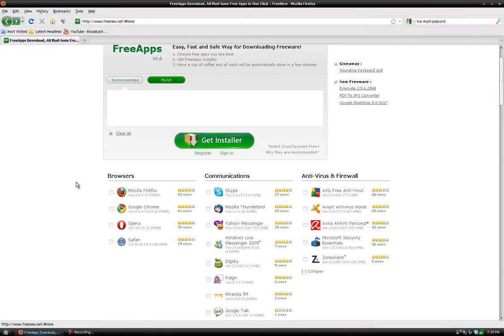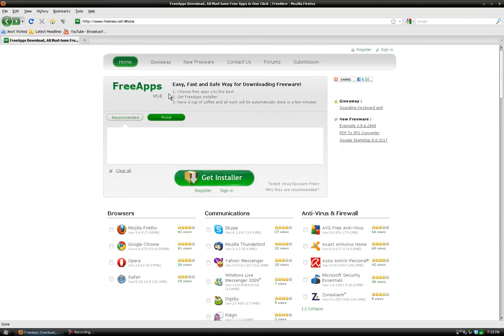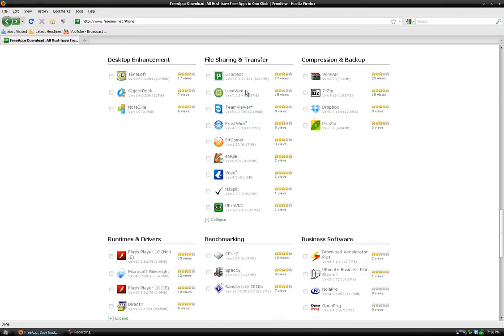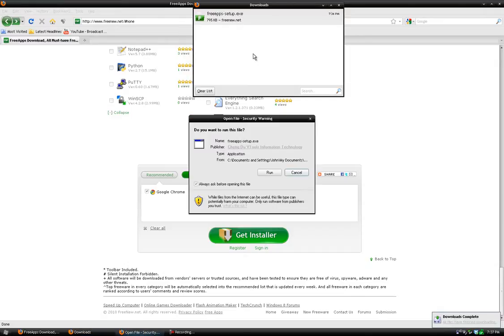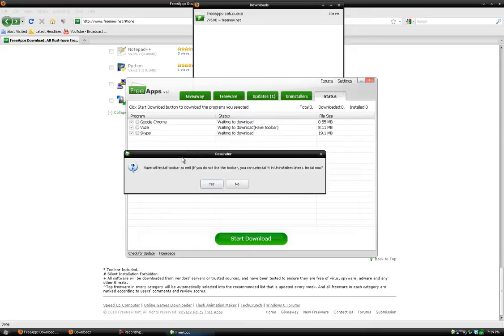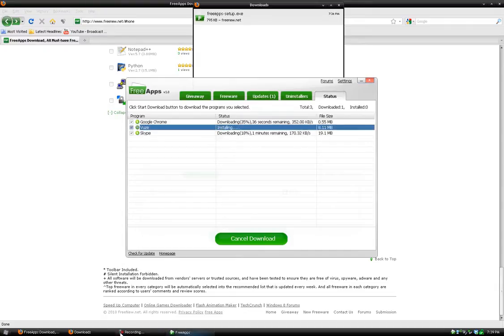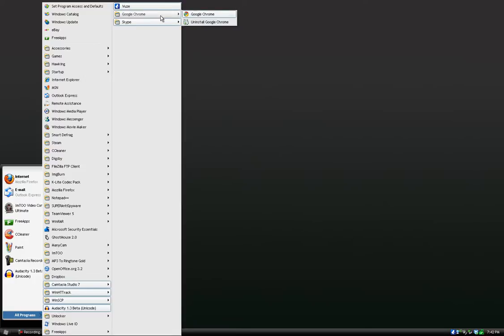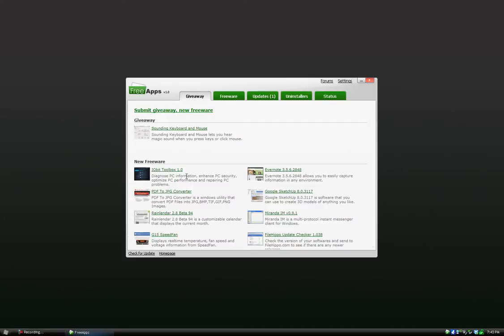Easily install all your programs with one click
Just reinstall your OS and hate going website-website getting your programs? Now you don't need to.

BTW: unedited. My brother was watching and told me not to edit the video, Hopefully he was right, and it was more enjoyable.